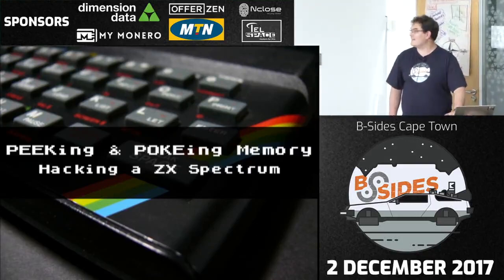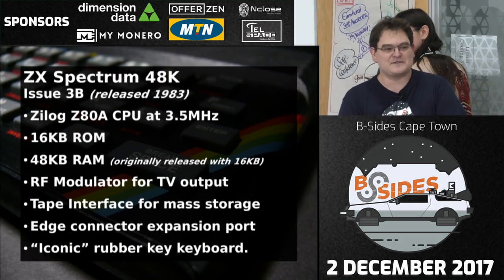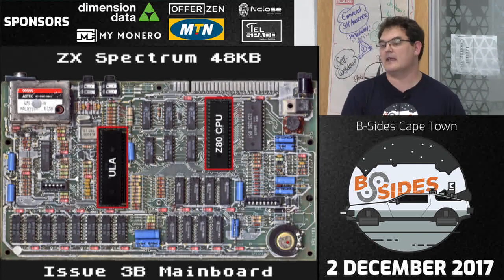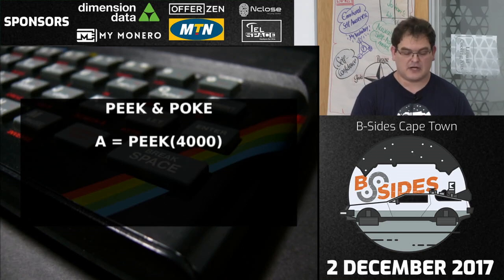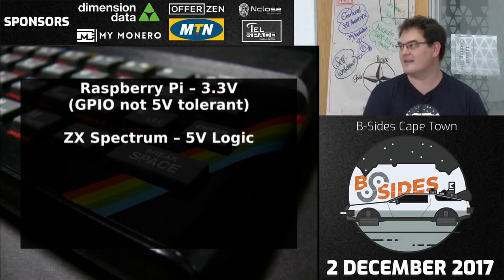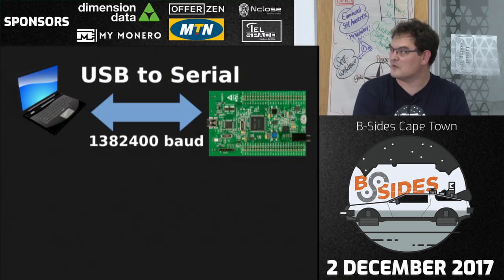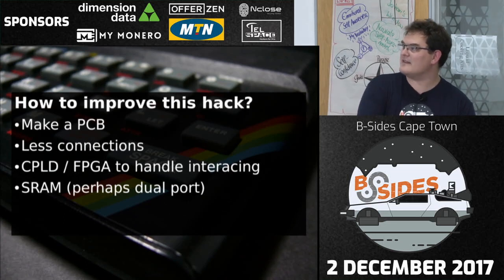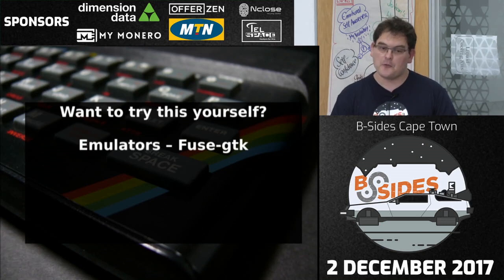Dale Nunns - PEEK’ing and POKE’ing hardware – Hacking a ZX Spectrum